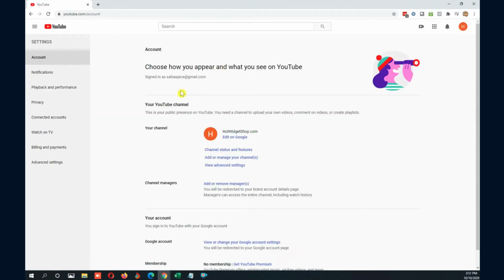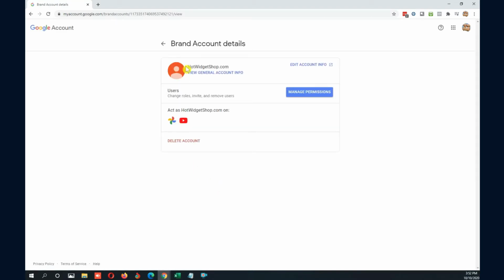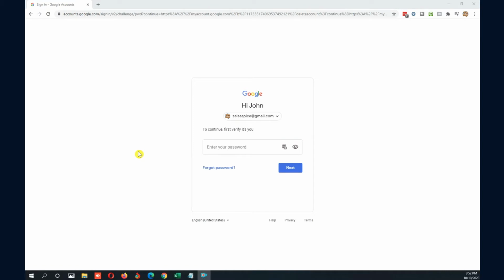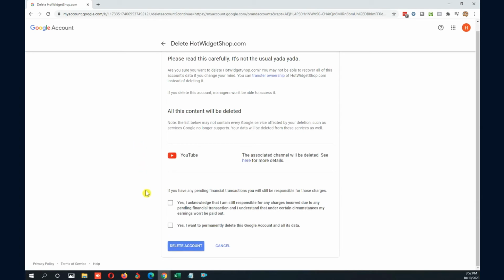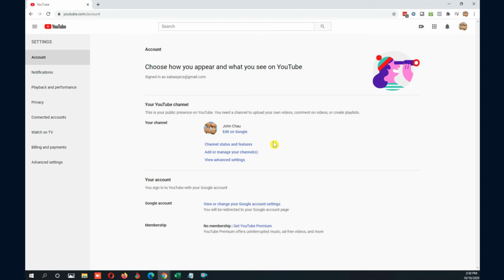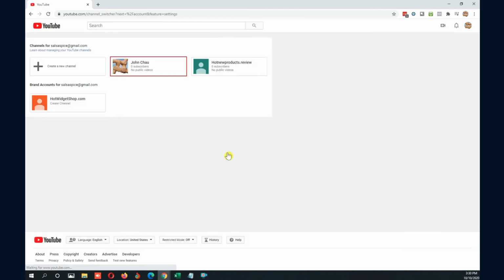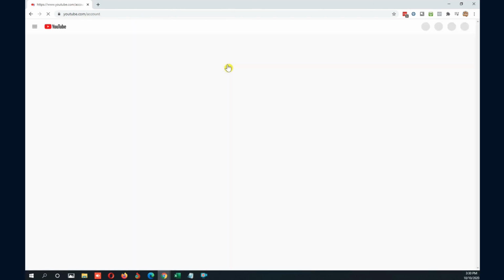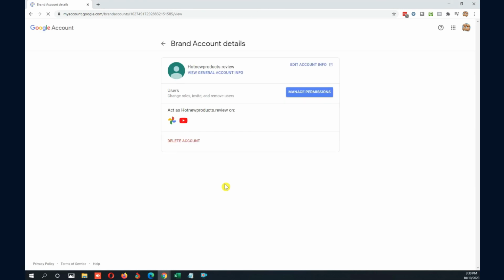How To Delete a YouTube Brand Account Tutorial 2020